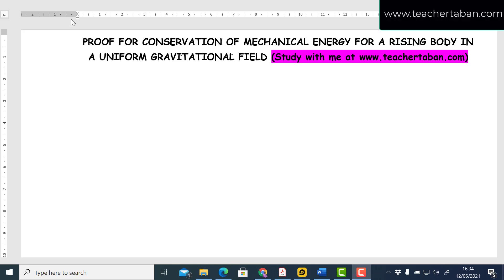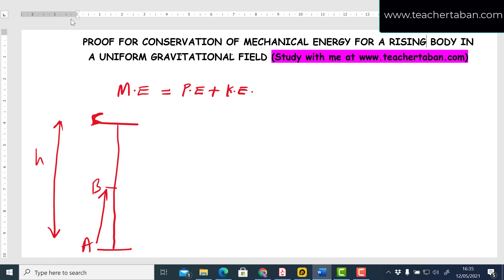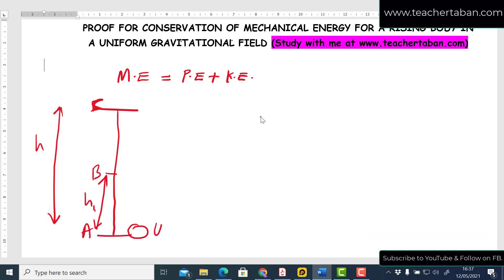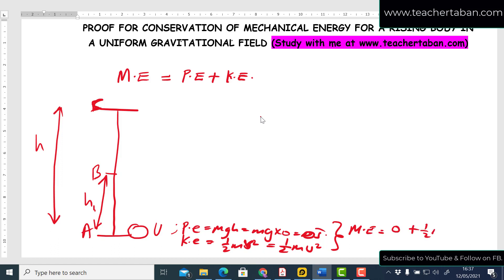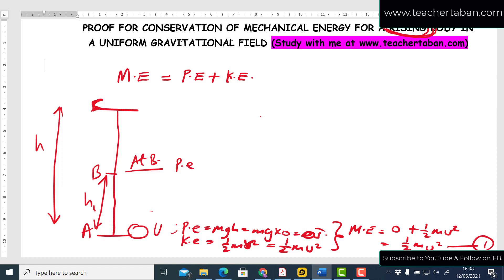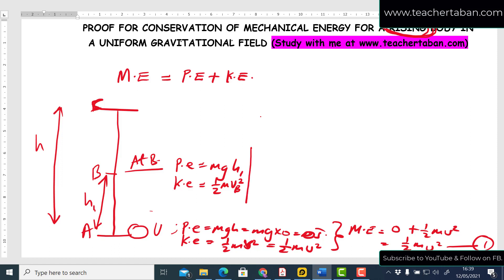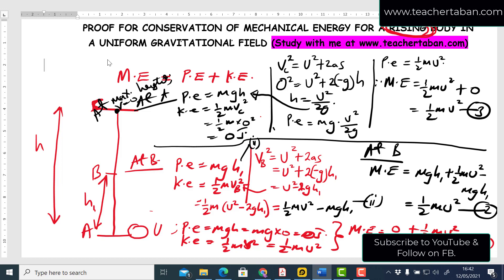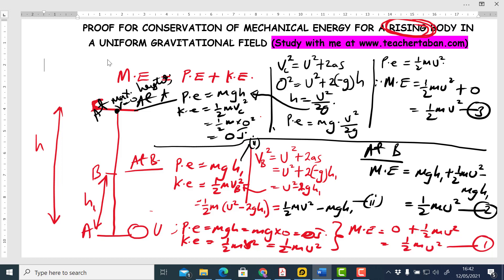Proof for conservation of mechanical energy as the body is thrown upwards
This is a continuation to our learnig series under A level mechanics in work, energy and power.

Get a 1-on-1 or small group tutoring session. Let's get in touch. Send me a direct message on

Get more resources like past papers, notes, worksheets, markschemes and many more